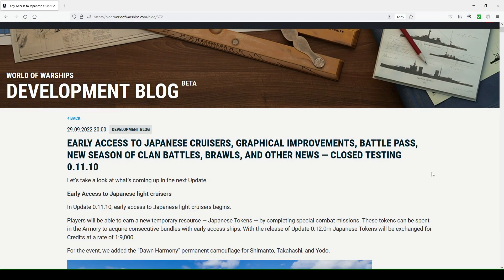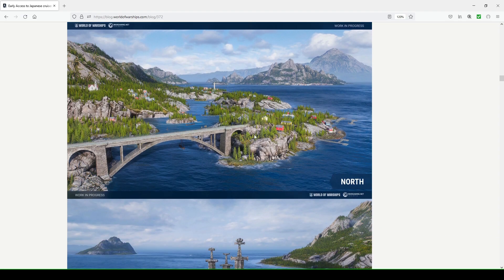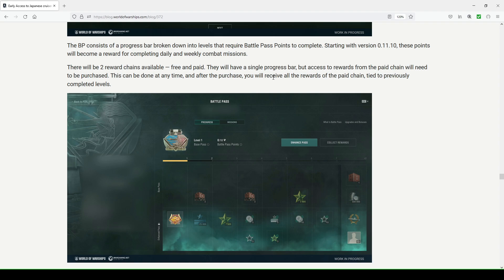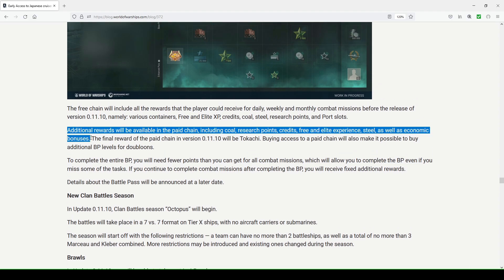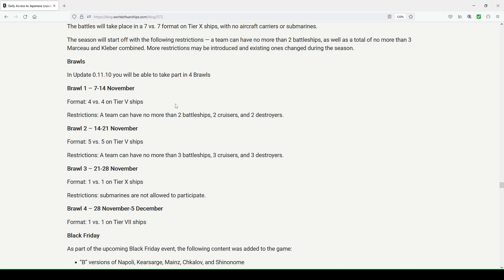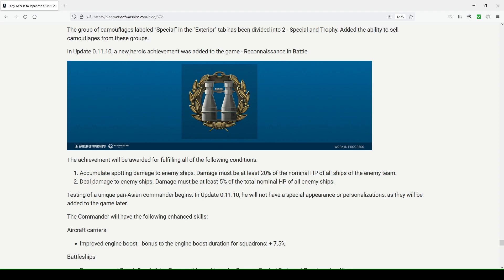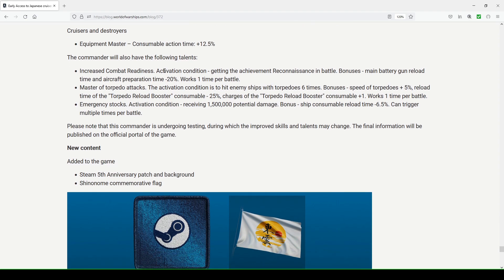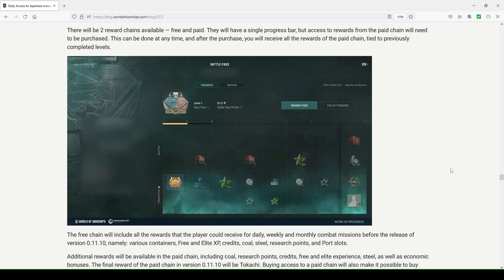World of Warships - Dev Blog: Battle Pass, Graphics, New Achievement & More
Hey FLT here! Today we are going to check out Dev Blog 372 that has a lot of things coming in UPdate 0.11.10. Early Access to Japanese cruisers, graphical improvements, Battle Pass, new season of Clan Battles, Brawls, and other news — Closed testing 0.11.10. Let's check it out together 👍

Timestamps
0:00 Intro
0:10 Early Access to Japanese Cruisers
2:17 Graphic Improvements - Sverd i fjell & Aurora Borealis
7:00 Battle Pass & Enhanced Battle Pass
14:34 Clan Battle Season "Octopus"
16:01 Brawls
16:51 Early Look at Black Friday 2022
19:40 Exterior: Special & Trophy Camo Changes
20:06 New Heroic Achievement: Reconnaissance in Battle
21:45 Early Look at Unique Pan Asian Commander
26:24 New Content Patches, Commemorative Flag & Camos
28:21 Outro

Music: Dreaming at 432hz & Drifting at 432hz by Unicorn Heads

PC: Apex Platinum - i5-9600K / GTX 1660 Ti / 32GB DDR4-3200MHz
Monitor: ASUS VG248QE Gaming Monitor 24"
Microphone: HyperX Quadcast
Keyboard: Razer Huntsman Elite Gaming
Mouse: Razer Basilisk Ergonomic FPS Gaming
Mouse Mat: Razer Gigantus V2  Gaming Soft - Medium
Headset: Razer Narai Wireless Gaming
Chair: Secret Lab Titan Black 2020